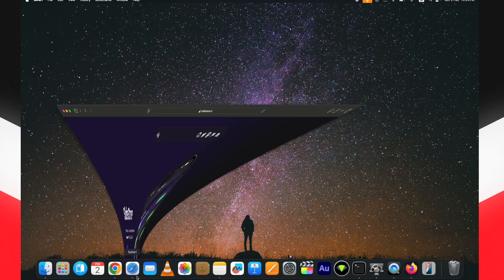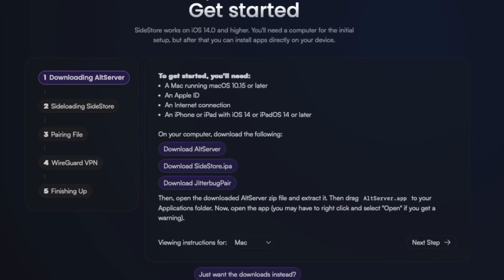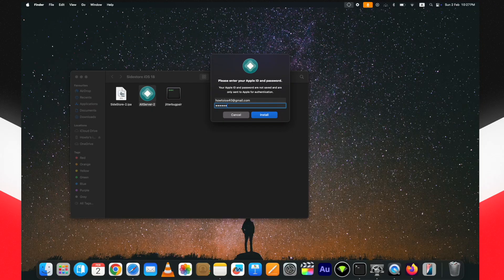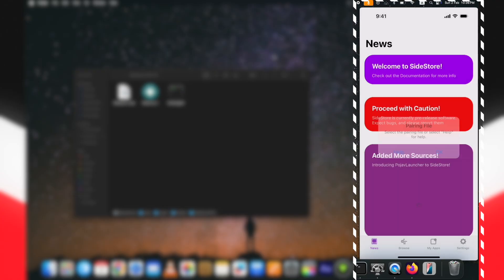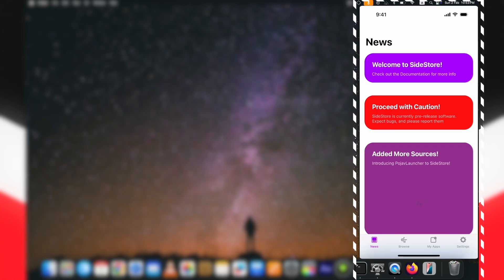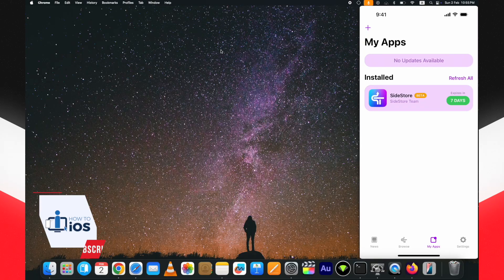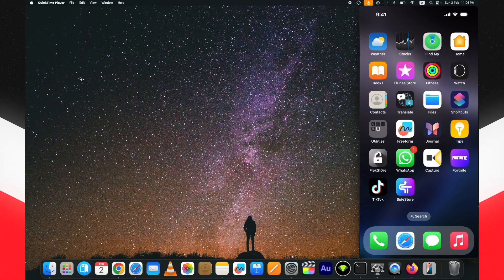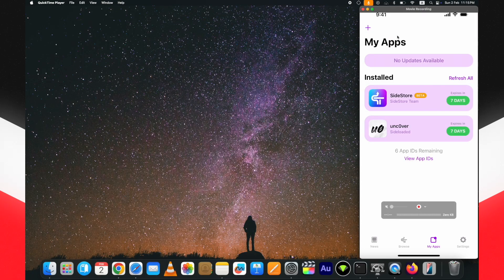Sidestore iOS 18 Download NO PC - Install Sidestore iOS 18 Without Computer 2025 | NO Jailbreak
How to Sidestore iOS 18 Download NO PC - How to Install Sidestore iOS 18 Without Computer 2025 | NO Jailbreak

SideStore is meant to be a functional application, and in being functional is good looking, and not overcomplicated.

The ability to install applications not found on Apple's App Store is not common, and SideStore fills a large gap in the sideloading field.

We find open source software very important, as SideStore is itself open source. Anyone is welcome to make contributions to any SideStore project on GitHub.

open the downloaded AltServer zip file and extract it. Then drag AltServer.app to your Applications folder. Now, open the app

Launch Altserver and, holding option, click on the Altserver icon in the menu bar and select Sideload .ipa.
Select the SideStore .ipa, follow instructions as prompted, and wait until AltServer confirms that SideStore has been installed.

Extract Jitterbugpair.zip. Set a passcode for your device if you don't already have one and ensure that your device is still connected to your computer via cable.

 Open your device to its homescreen. Then, execute JitterBugPair by double-clicking it or right-clicking it and selecting open.

    If you cannot find the SideStore app you may need to restart your device to make it appear.
    Select your now unzipped pairing file and SideStore will be paired!
    To get SideStore to prompt you for your pairing file again tap Reset Pairing File in the SideStore app.

0:00 Intro
0:31 Whats Covered
0:53 Install Required Apps on Device
1:15 Download Sidestore IPA & Files
2:04 Install Altserver
2:20 Install Altstore on iPhone
3:35 Install sidestore IPA
4:26 Get Sidestore iOS 18 Pairing File
5:39 Transfer Sidestore Pairing File to Device
6:09 Setting up Pairing File in Sidestore
6:57 Download Sidestore Wireguard Config
7:48 Fix Sidestore No Valid Server Found Error
8:32 Fix Sidestore Stuck at Login
9:18 Fix Sidestore iOS 18 Crashing
9:35 Install Apps with Sidestore iOS 18
10:13 Outro

⏩*Youtube Tags*